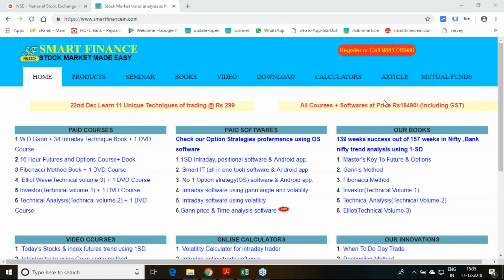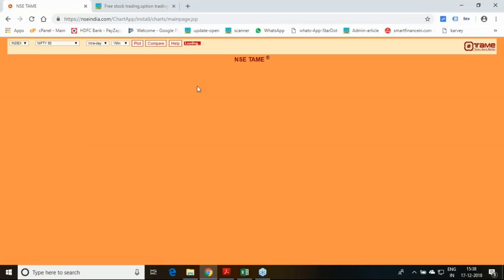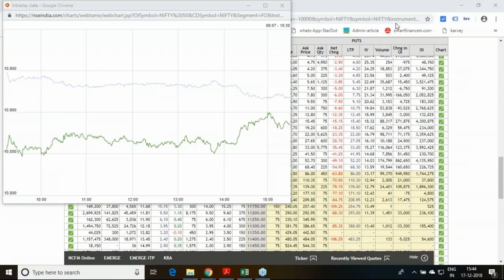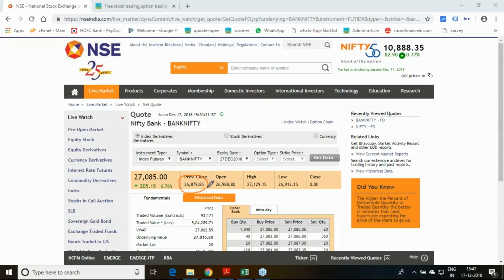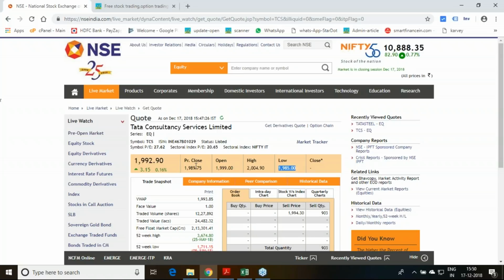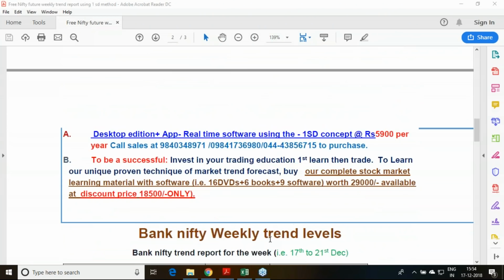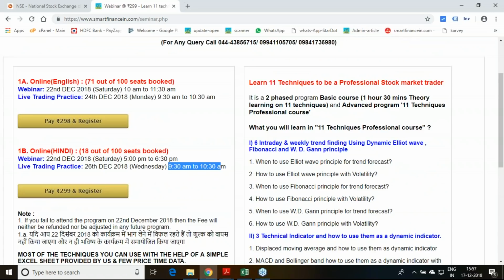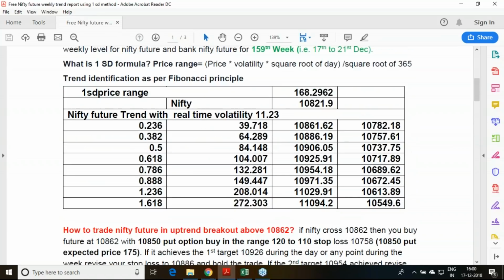How our weekly trend calculation worked on day-1 ?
To learn the Best use of Fibonacci ,Elliot & Gann in live market with help of simple Excel sheet registered for 22nd December online course @ Rs 299.
1. This Video Explains nifty and bank nifty future weekly trend calculation using 1-SD.
2. I have also Explained the Trend reversal date Validity for 3 counters.